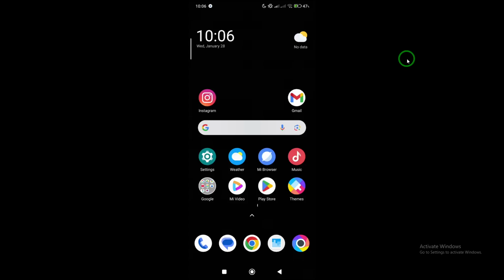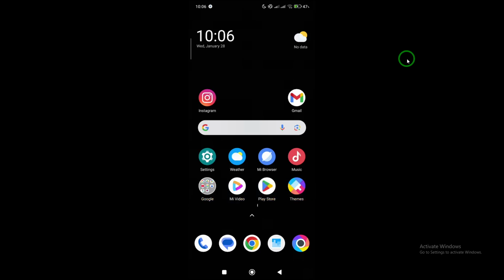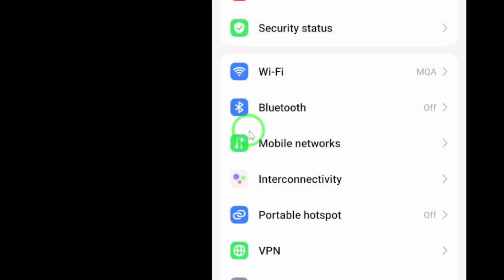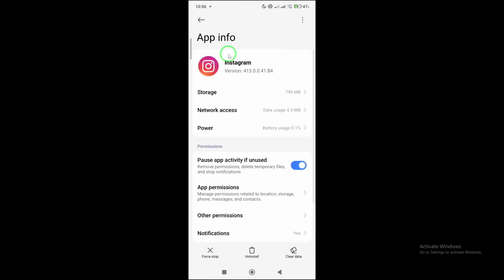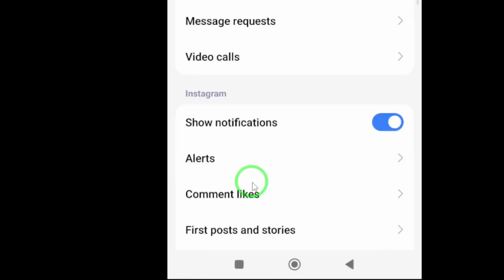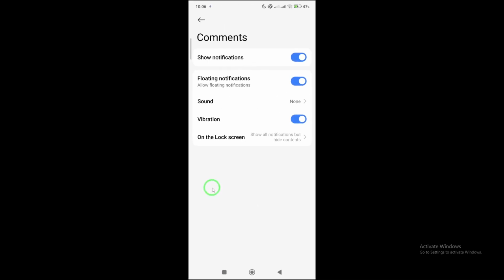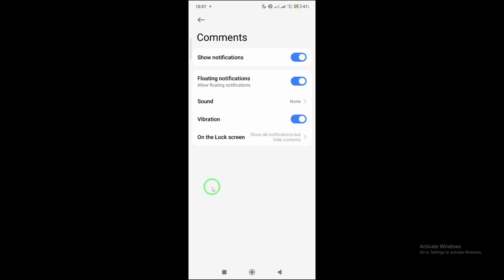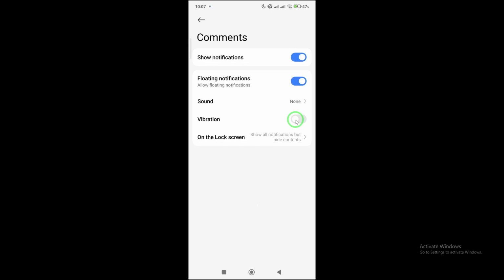How To Turn Off Vibration for Comments on Instagram (Updated)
Learn how to turn off vibration for comments on Instagram with this quick and easy guide. Follow these simple steps to stop your phone from vibrating every time someone comments on your posts. This tutorial is updated for the latest Instagram version and works on most Android devices.

1. Go to Phone Settings

2. Tap on Apps

3. Tap on Instagram

4. Tap on Notifications

5. Tap on Notification categories

6. Tap on Comments

7. Toggle off Vibrate-

Chapters:
00:00 Intro
00:12 Soultion
01:05 Outro